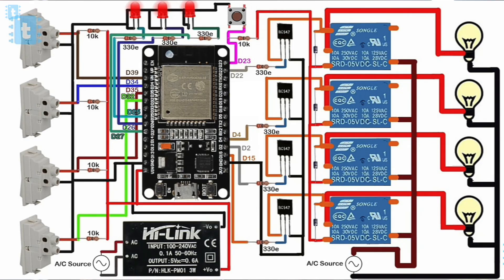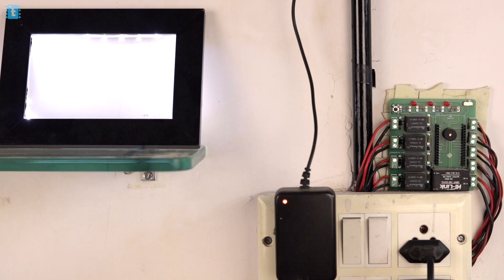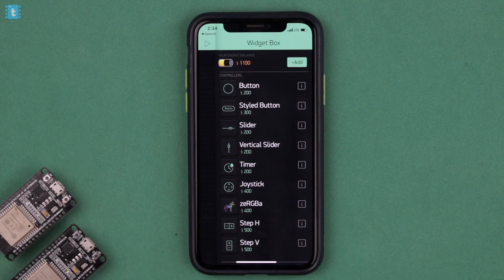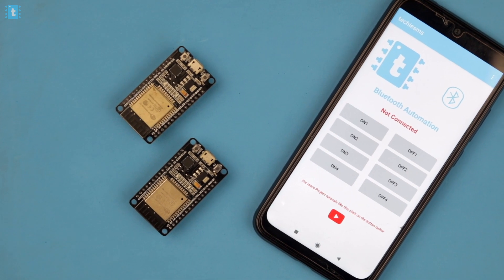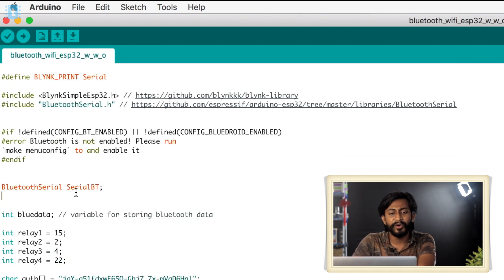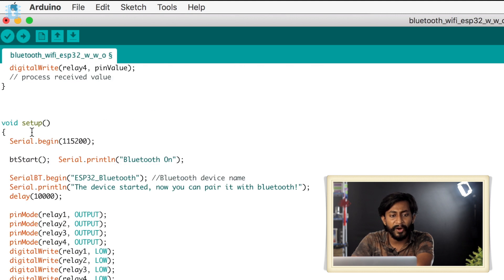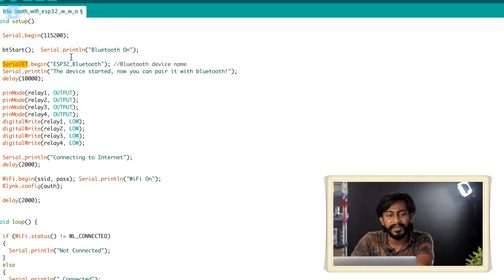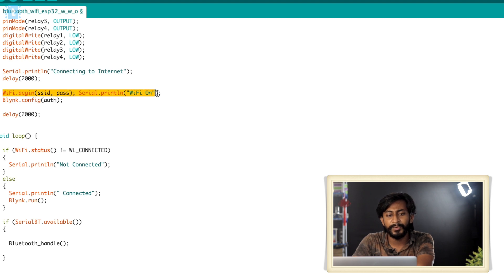Home Automation with WiFi & Bluetooth together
Make your own WiFi and Bluetooth controlled Home Automation project with just ESP32 board. That's it.

👨🏻‍💻 Important Links 👨🏻‍💻

For code, circuit diagram, bluetooth application and all other details regarding this project, kindly read the article of this project

5V Relay

9V2A Adapter

7805 IC

2pin Terminal Connectors

1n4007 diode

330 ohm resistors